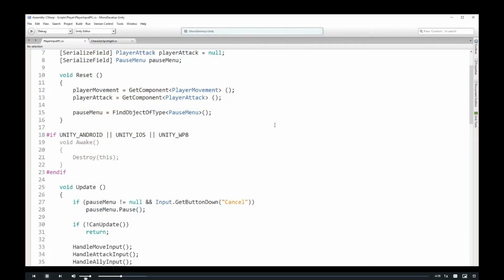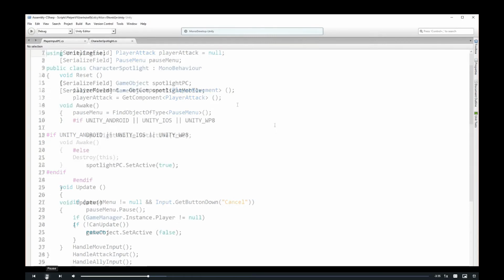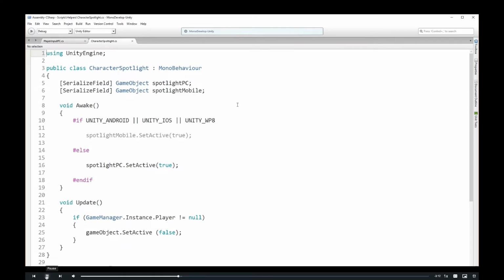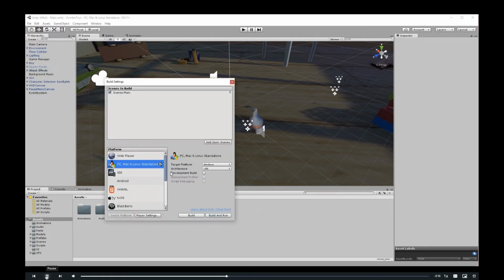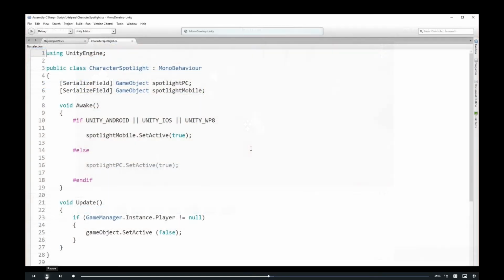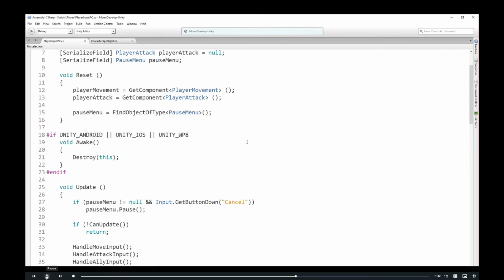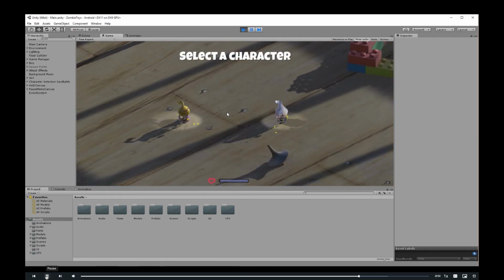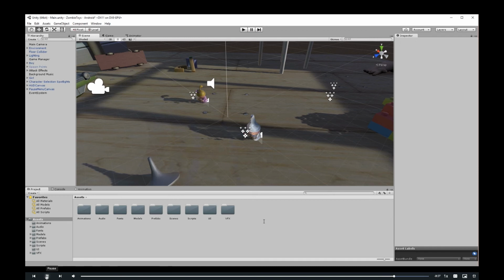20.2. Changing the build platform to mobile